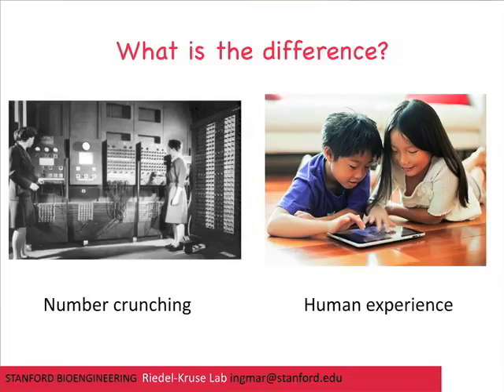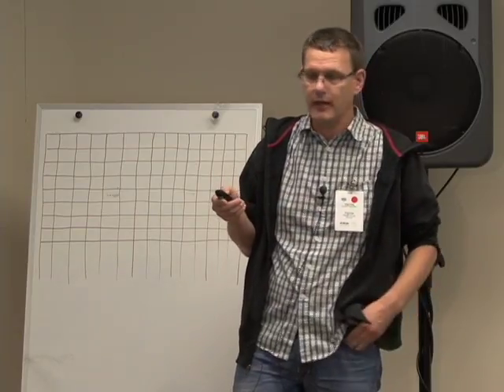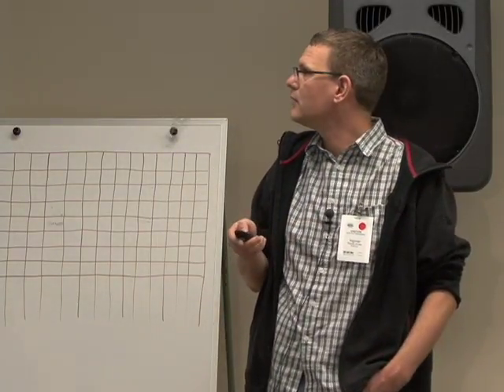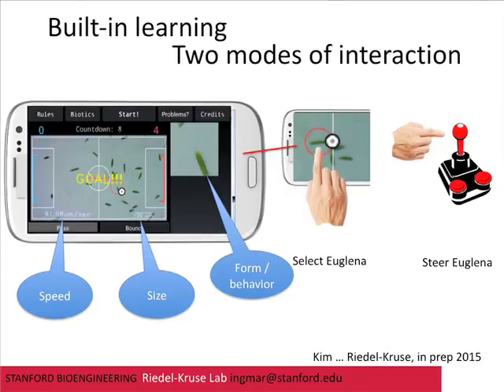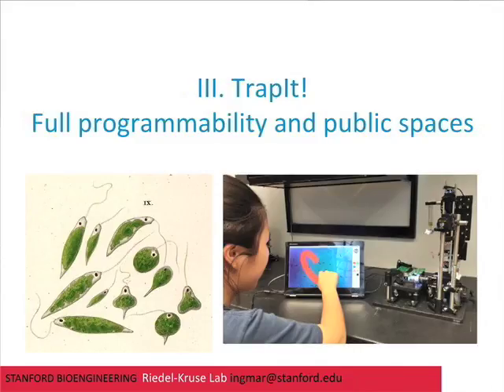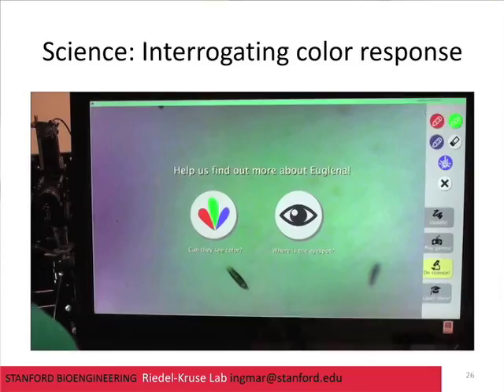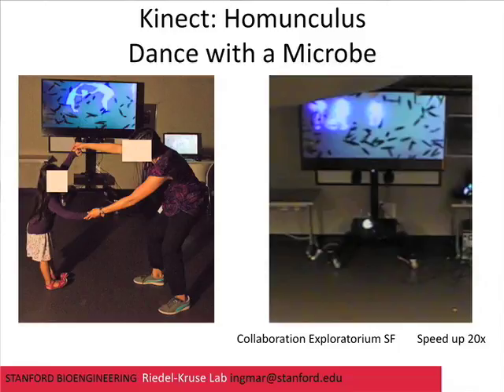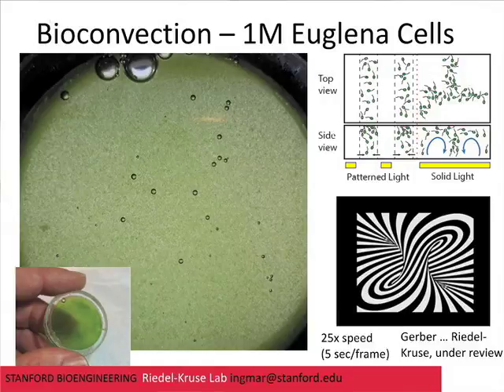Ingmar Riedel Kruse Part 1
CIRCL Webinar: Interactive Biotechnology with Ingmar Riedel Kruse
Part 1